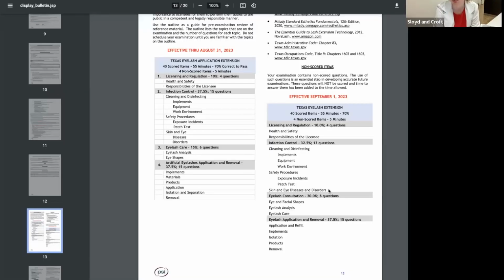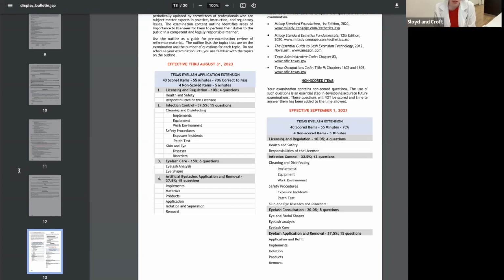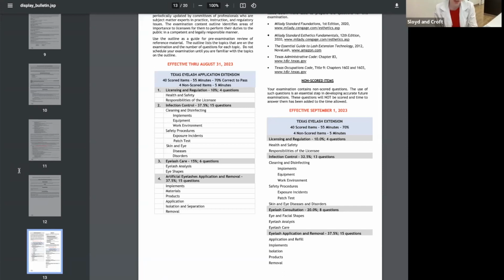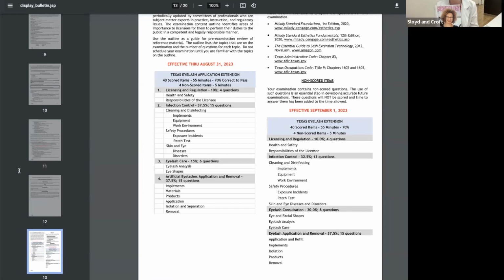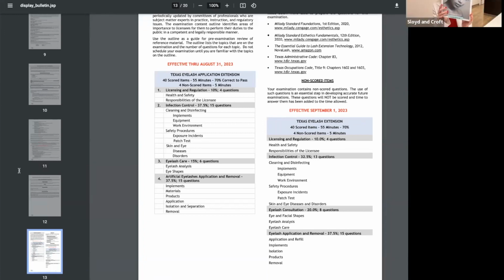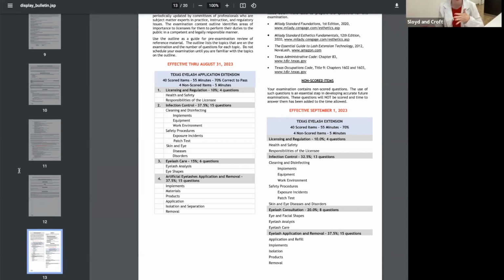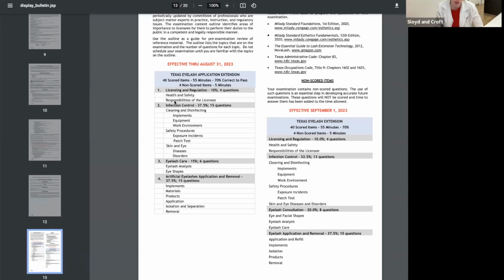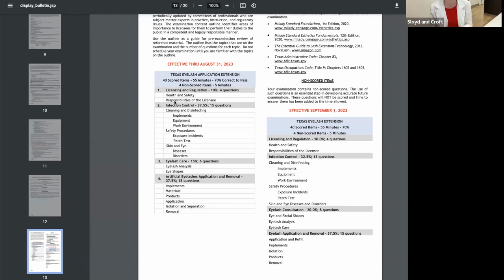Eyelash Extension Texas Stateboard Written Section 2 Infection Control